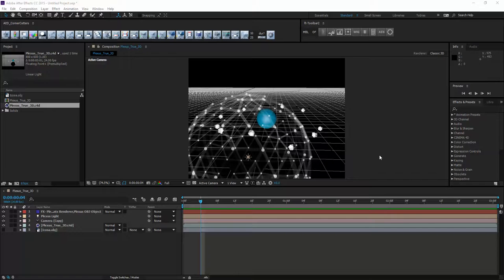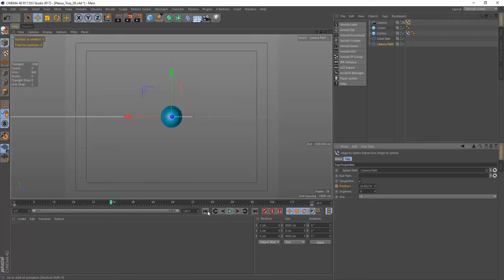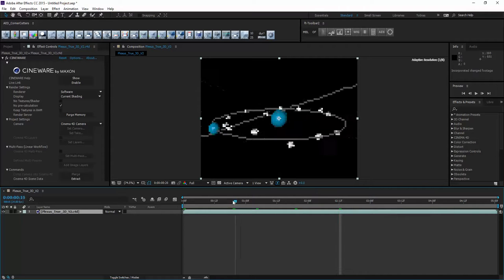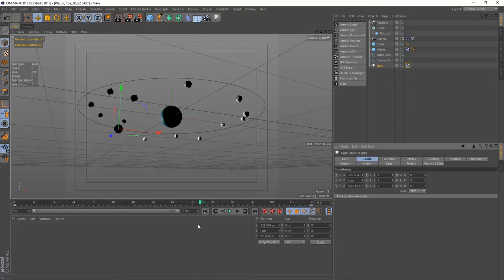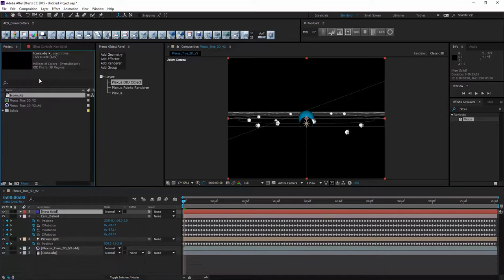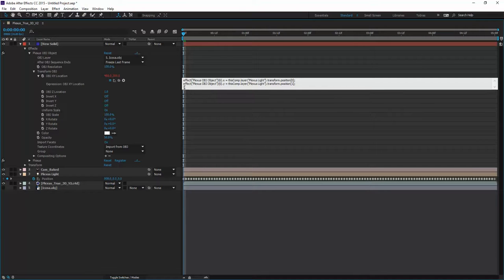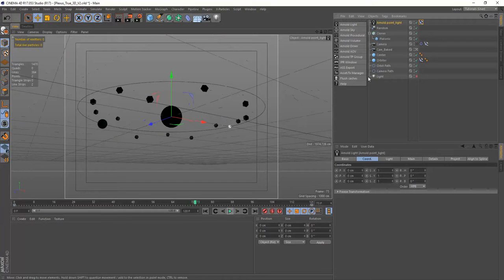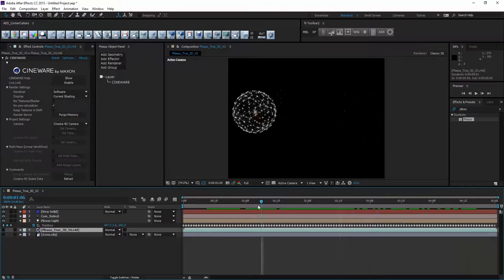Plexus 3 - Getting True 3D Behavior From Cinema 4D Import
In this tutorial I show how to get 3D data from Cinema 4D into Adobe After Effects and how to attach Plexus 3 geometry to it.